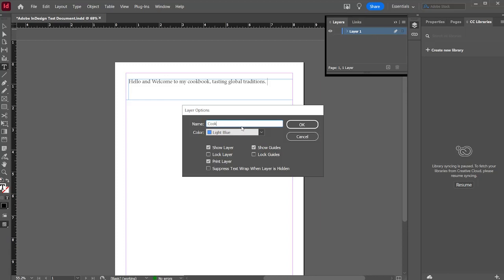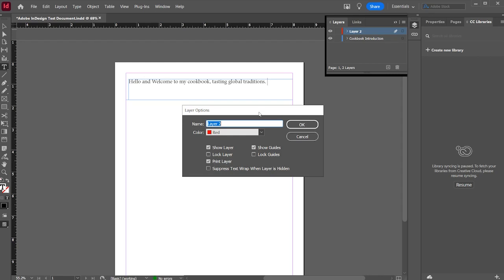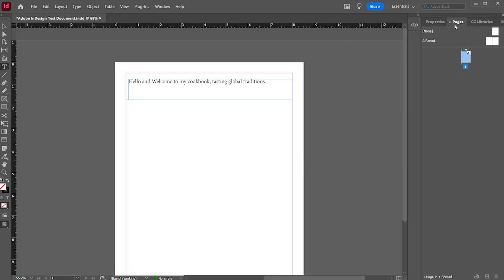Adobe InDesign - First Time Using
My first upload! This video is my first time using Adobe InDesign after getting it onto my computer.